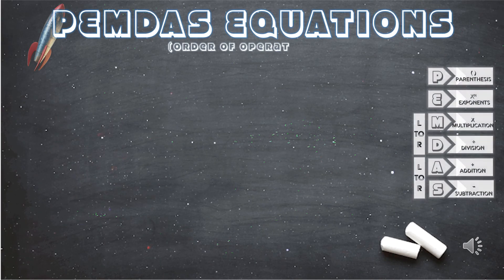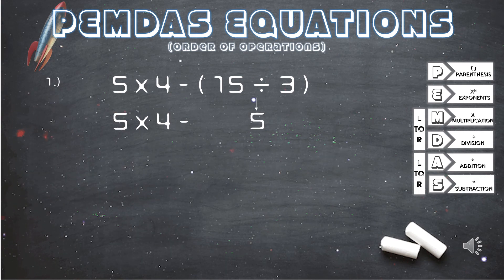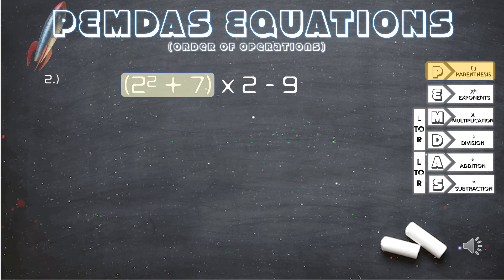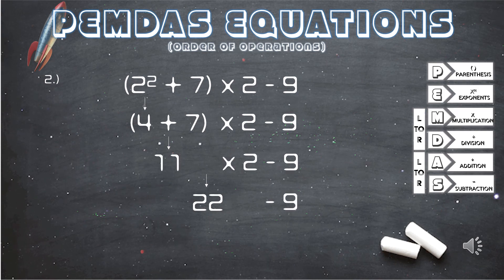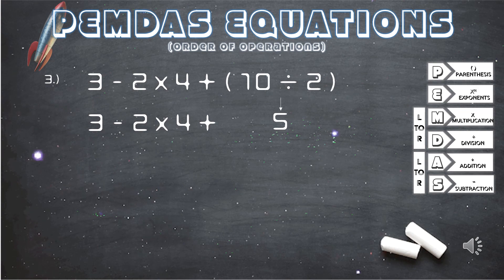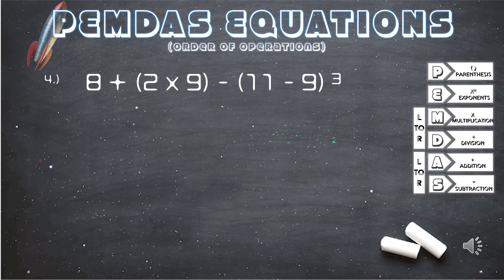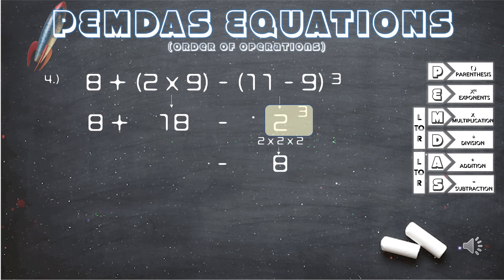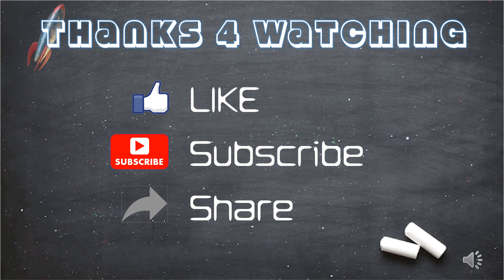PEMDAS Equations 2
Order of Operations also known as PEMDAS equations, worked out step by step.